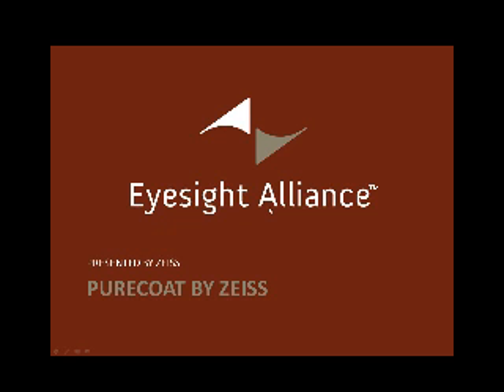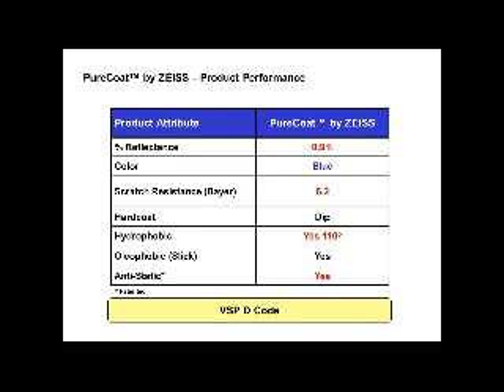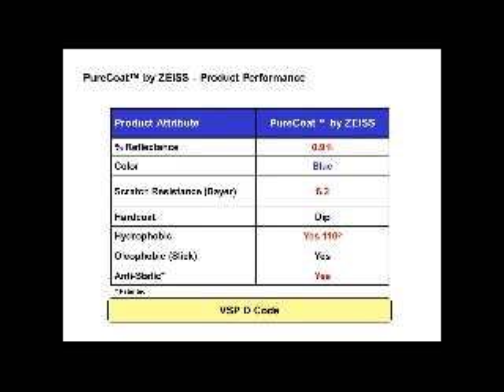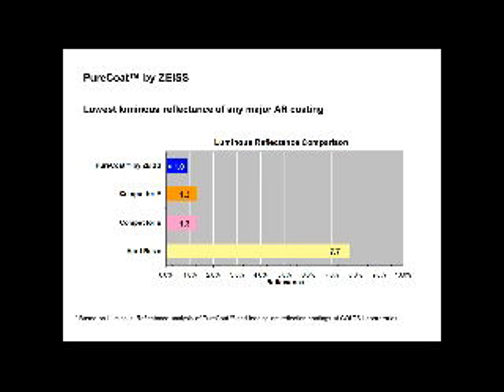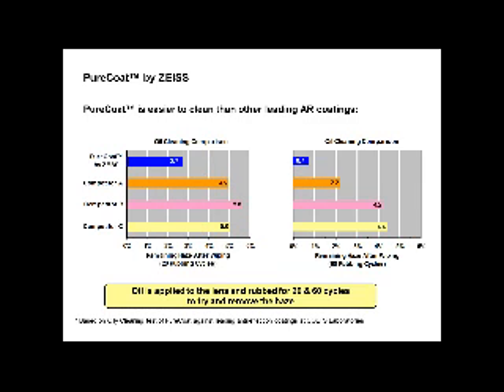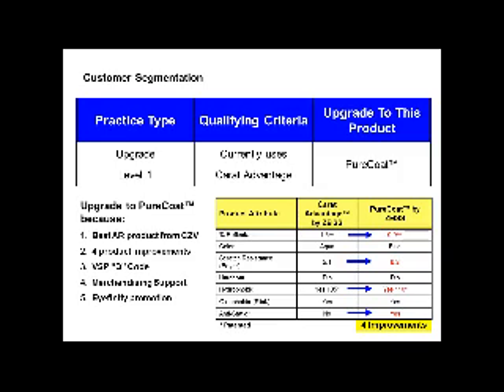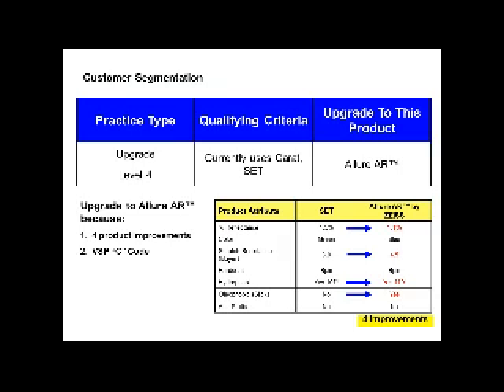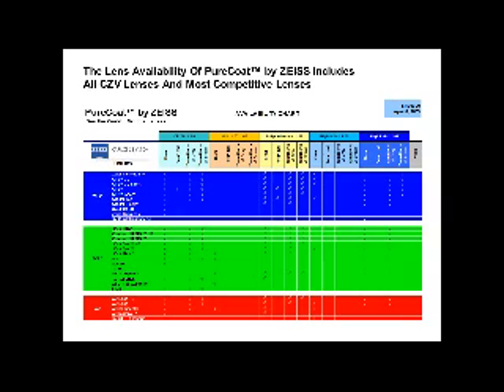PureCoat by Zeiss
ZEISS invented the anti-reflective coating almost 75 years ago. We've been building on that breakthrough technology ever since, making AR coatings that are clearer, more durable and more convenient to use.

With PureCoat™ by ZEISS, we've created our best-performing AR coating ever, offering an unsurpassed combination of clarity, dust resistance and easy cleaning, keeping your patients' focus on the world, not the lenses.